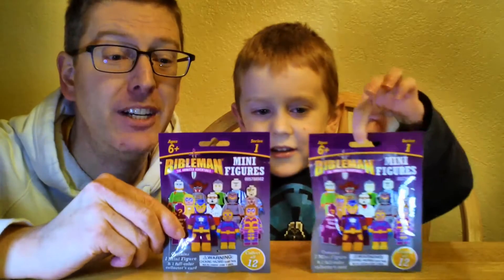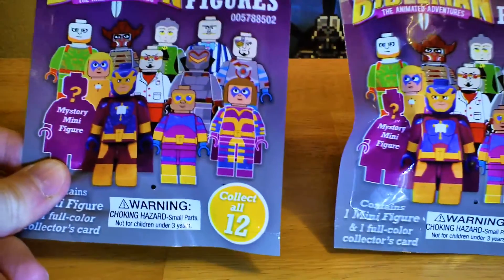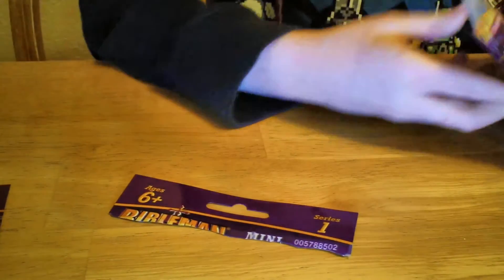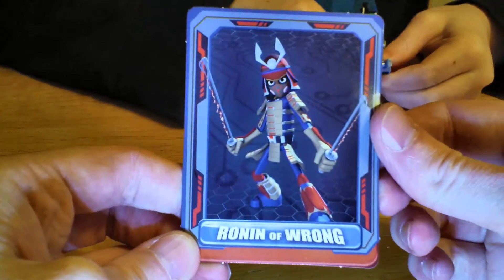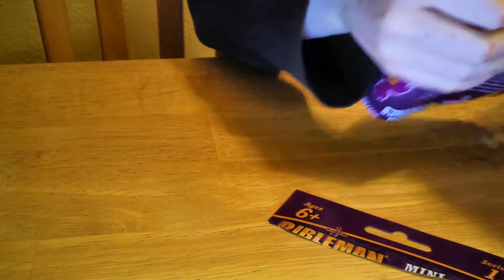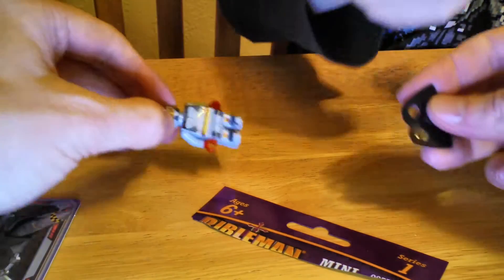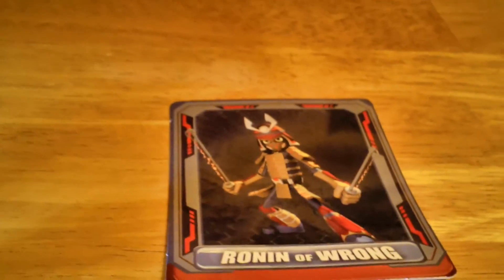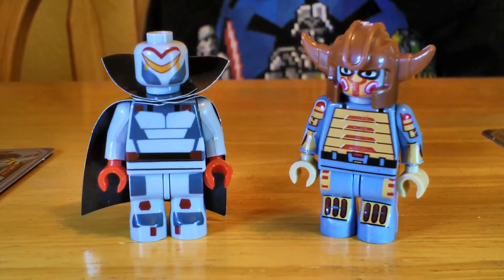Bibleman The Animated Adventures minifigures blind bag opening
We found these Bibleman minifigure blind bags at a Family Christian Stores going out of business. I only vaguely remember a live action show. These are from the Animated Adventures.